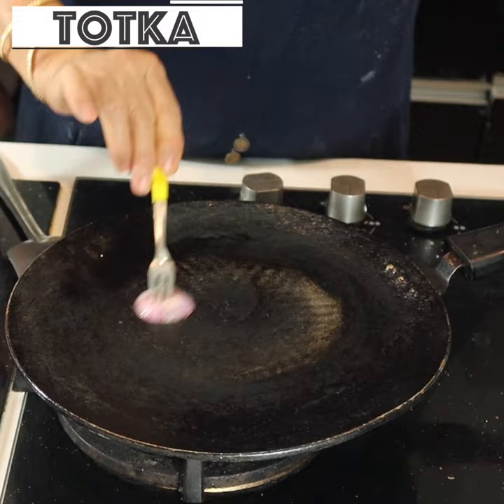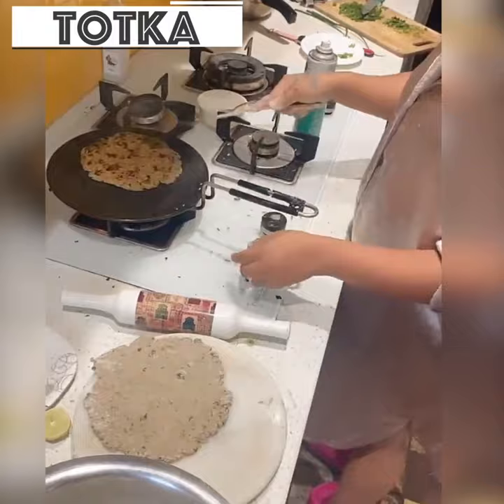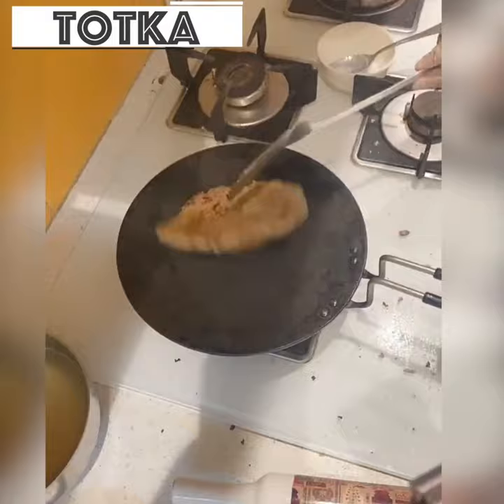How to make any pan Non - Stick -कोई भी बर्तन को नॉन स्टिक बनाये -Dietitian Shreya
About Me:
To eat is a necessity, but to eat intelligently is an art.” & I am that artist”. Always running with the novel ideas in her mind, Sherya gives the best possible way to heal patients with all-natural powers. Starting from Chandigarh, she has made a significant mark for this social cause of treating people with natural remedies and extended her duties to Ludhiana, Jalandhar and Mohali now. According to her family has always been a support backing her at every level starting from Post Graduation in Nutrition & Dietetics thereafter completing internship from PGIMER Hospital Chandigarh and finally a renowned dietician. With an all-time positive attitude around, the former Clinical Nutritionist for Fortis, boasts about her health and diet articles in Hindustan Times, The Times of India, Indian Express and magazines like India today, Femina and Cosmopolitan too.